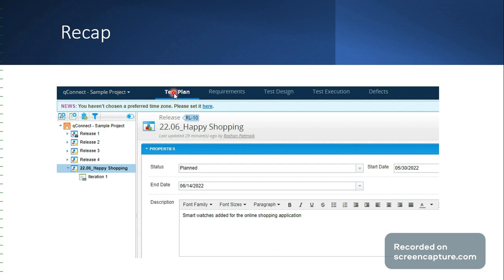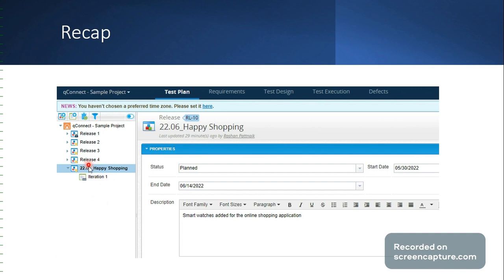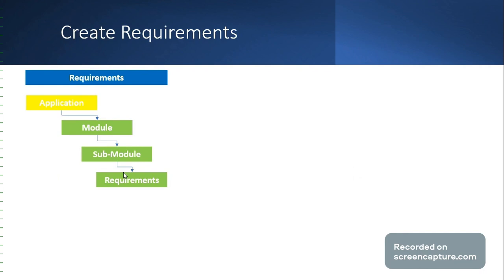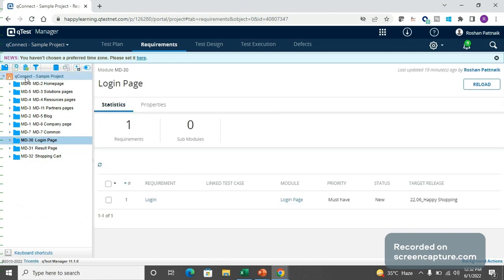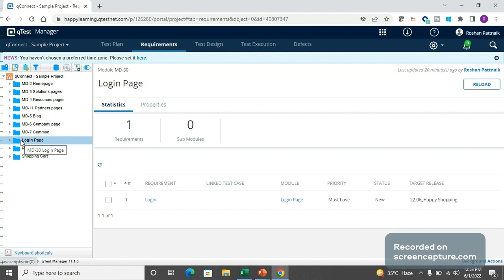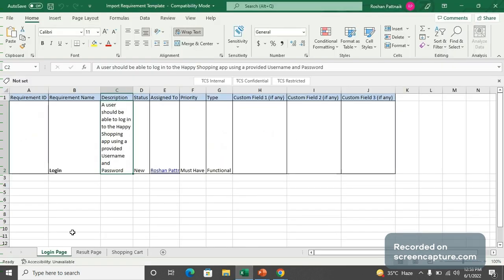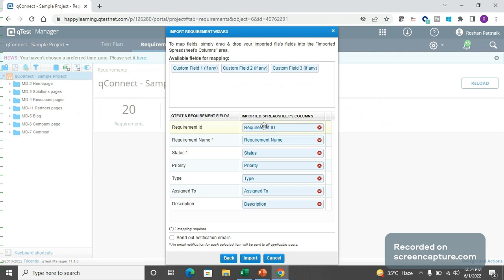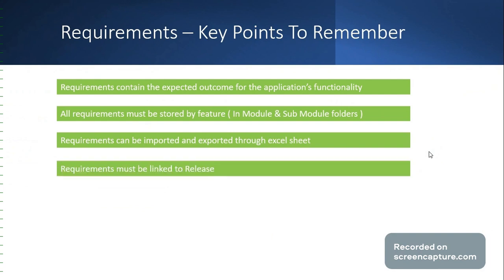qTest Requirements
This video explains the test requirement creation process in qTest

00:00Overview of qTest Test Plan
01:23What are Requirements
02:03How to Create Requirements
02:53qTest Demo on Requiements

NB: At the top section of Requirement tab we have the features to add a module, add a requirement, recycle bin option to restore any deleted module/requirement, filter our requirements, add data query, import and export requirements, toggle display to toggle the module and requirement IDs.